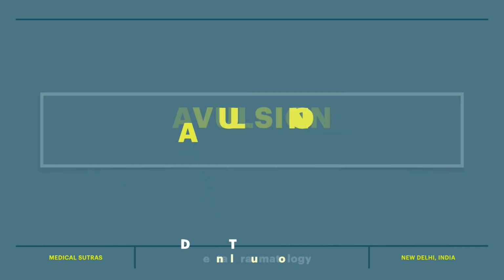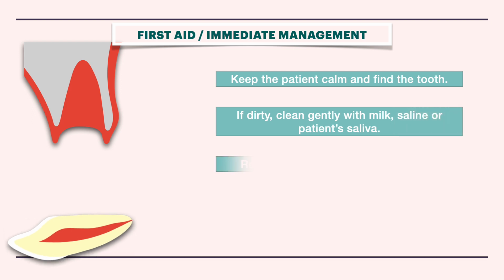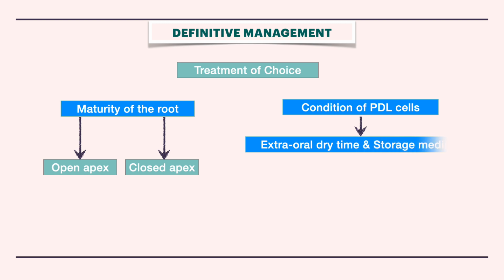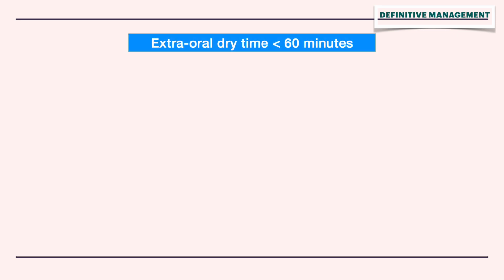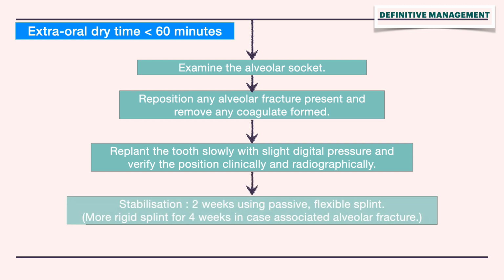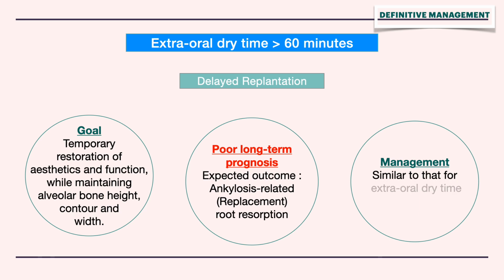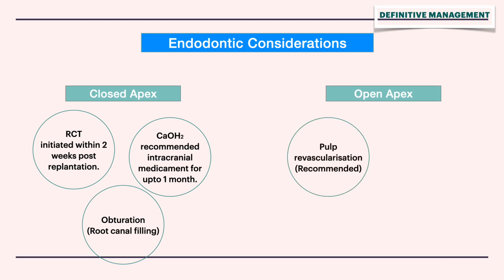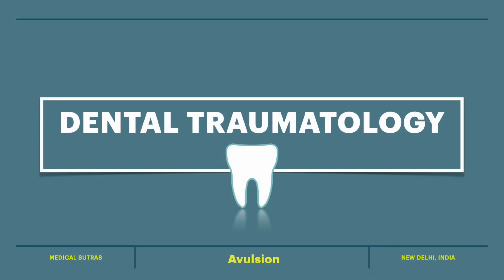What to do when you lose a tooth? 🤔 Total tooth loss : Avulsion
Avulsion or Total tooth loss is the complete displacement of the tooth out of its socket.
It is a common occurrence in young children who often loss their anterior tooth due to any fall or accident.

Book References:
1. Fouad AF, Abbott PV, Tsilingaridis G, et al. International Association of Dental Traumatology guidelines for the management of traumatic dental injuries: 2. Avulsion of permanent teeth. Dent Traumatol. 2020;36:331– 342.
2. McDonald and Avery's Dentistry for the Child and Adolescent (11th Edition) -Mosby (2021).

⏬️ Download the Medical Sutras app and scroll through our vast collection of notes on dental/medical topics seamlessly.